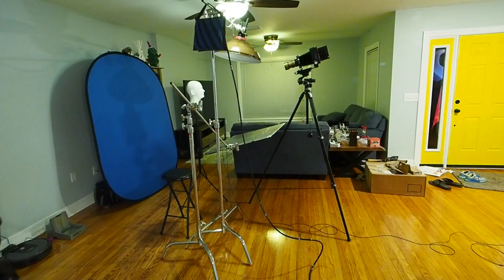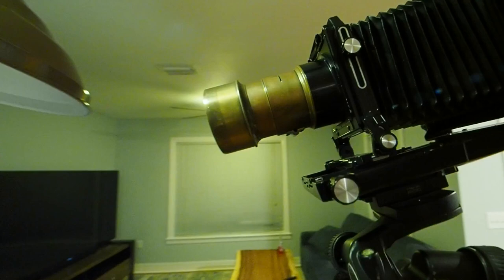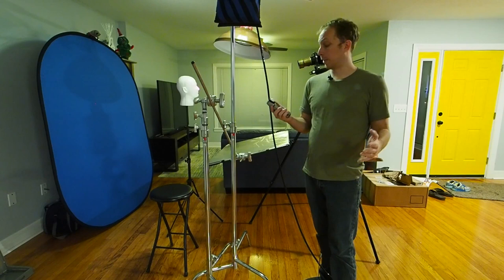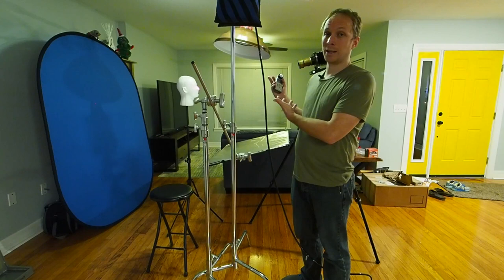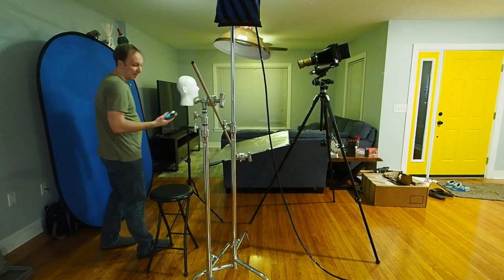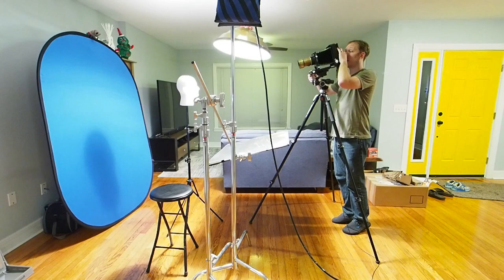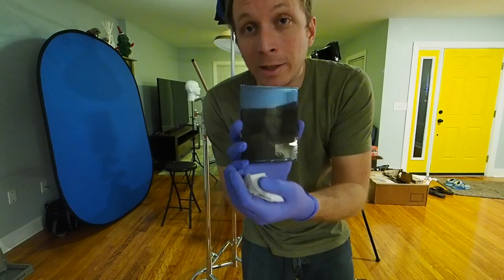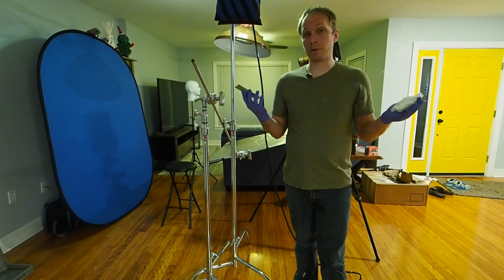Collodion Chat #3: Wet Plate Portrait With Strobes, Beginning to End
In this Collodion Chat installment, I give a general walkthrough of the process of making a wet plate portrait with strobes from beginning to end.  I'll show how to set up and meter lights, and how to use them for a collodion exposure.  Also includes a look at how to focus a self portrait and a test of my new 3D printed 4x5 plate holder.

Apologies in advance for the noisy audio at the end of the video.  Unfortunately I seem to have bumped the audio cable out of the camera (again).  I really need to just start using an external recorder.